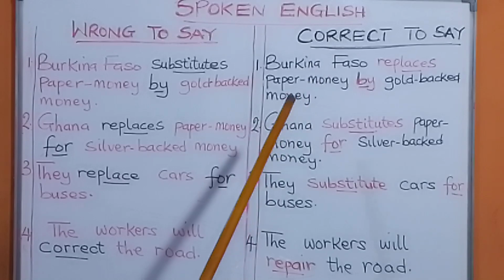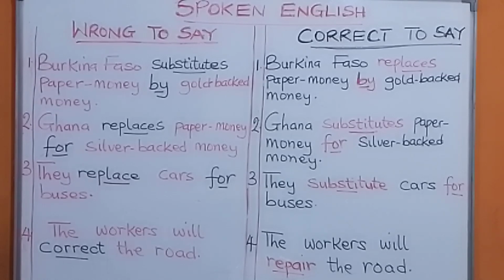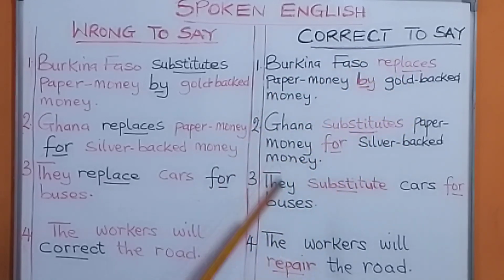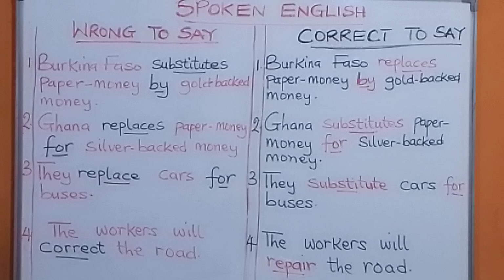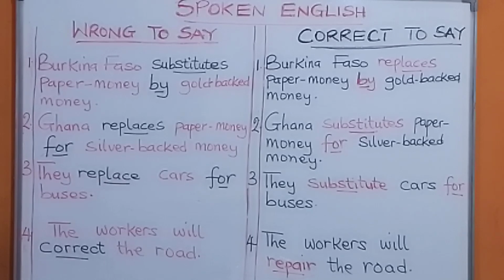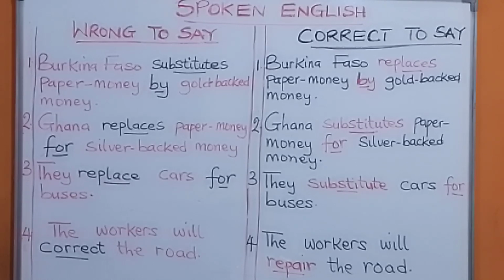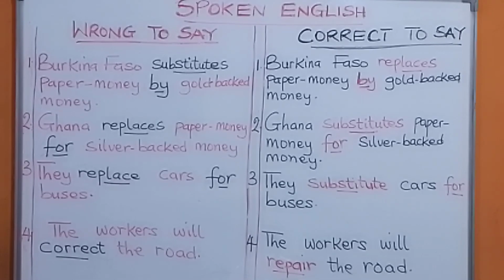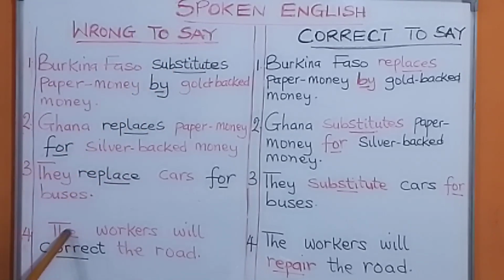IMPROVE YOUR SPOKEN (ENGLISH EPISODE 39) : USE OF "substitute/replace; correct/repair"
ENGLISH GRAMMAR FOR ADVANCED AND ADULT LEARNERS: WRONG TO SAY / CORRECT TO SAY